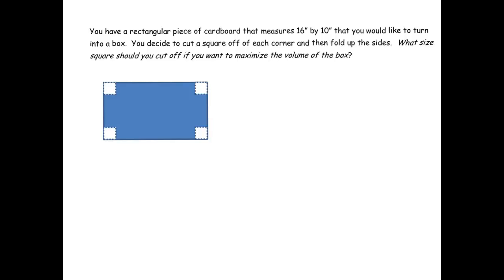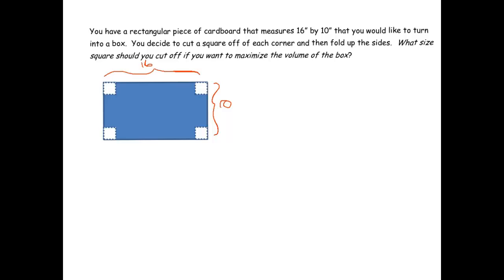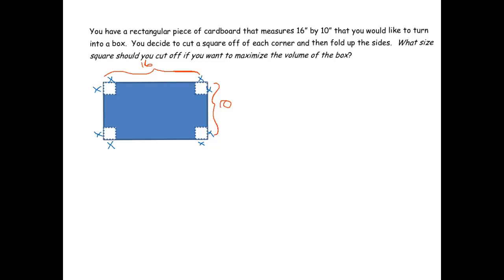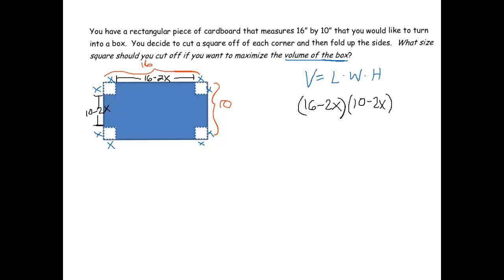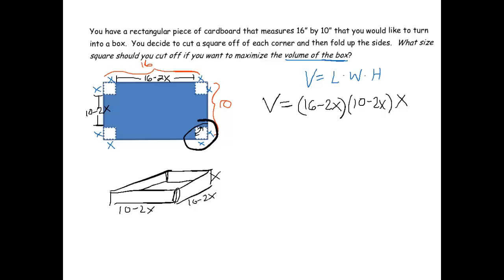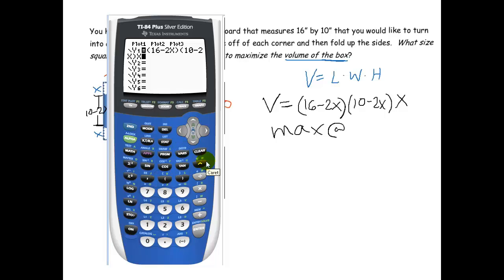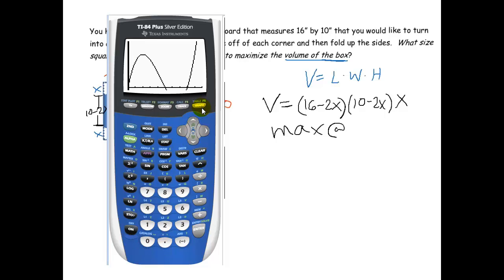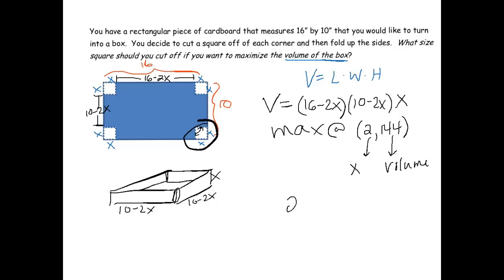Polynomial Applications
maximum volume